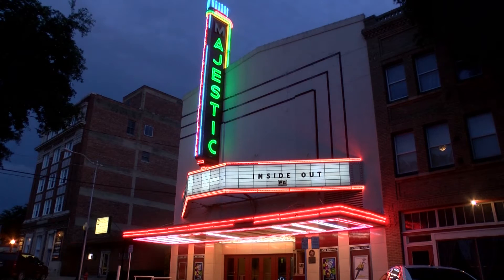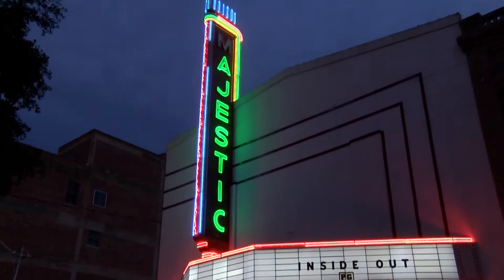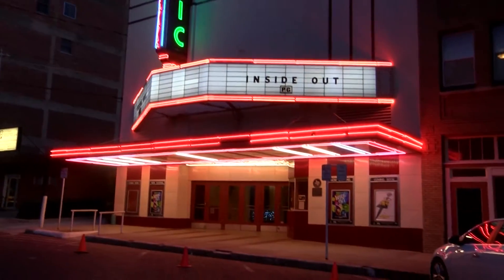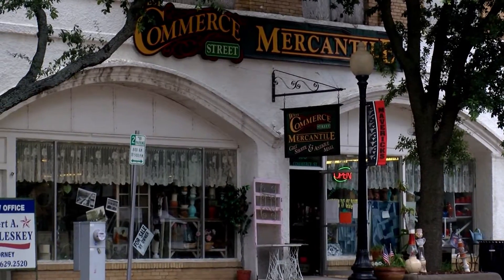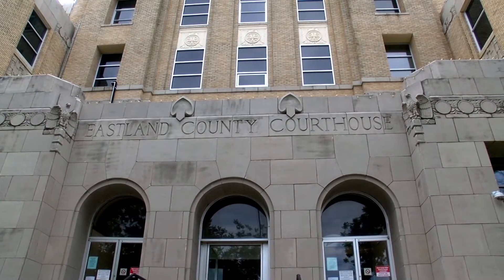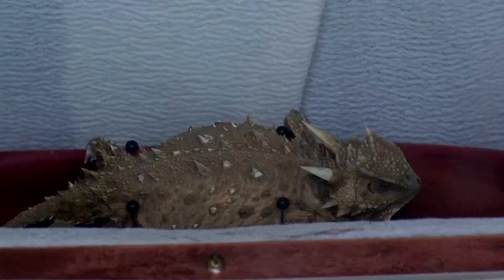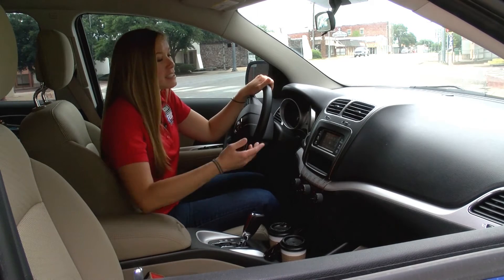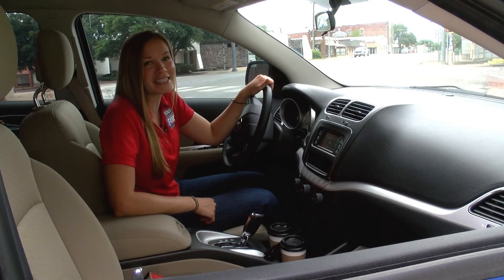Journey Through Fox Country: Eastland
Like "Senora Scott KIDY" on Facebook for more pictures and info!